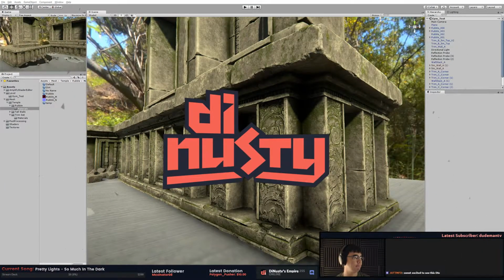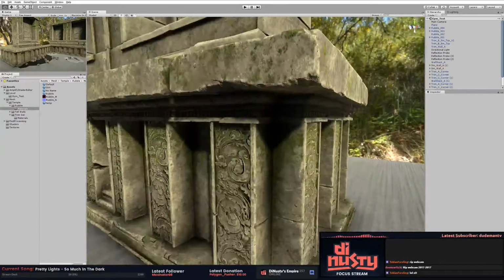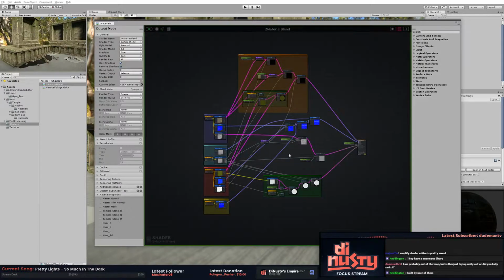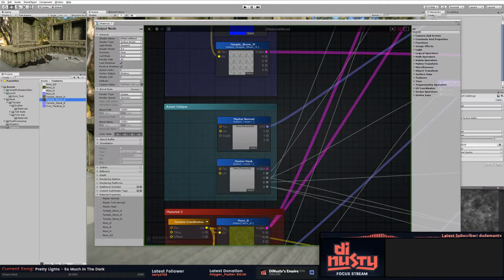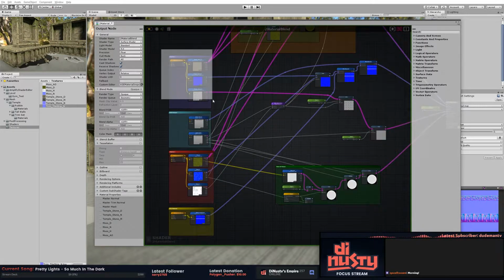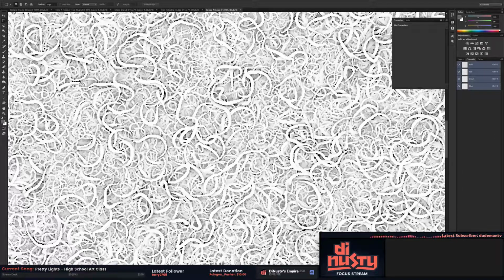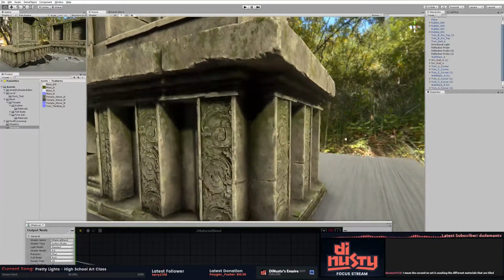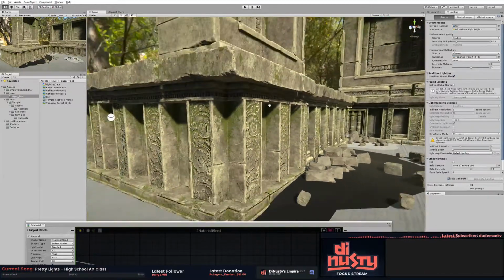Quick Look at Amplify Shader Breakdown [#12]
Quick Look: Amplify Shader Breakdown

►14m